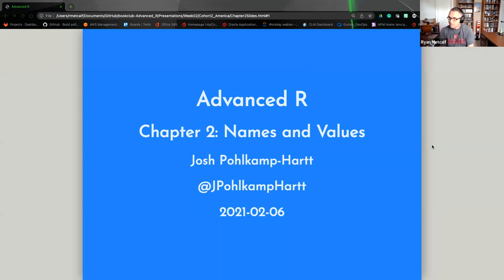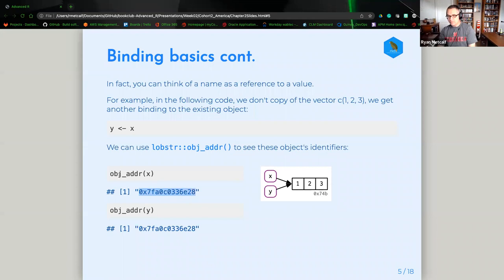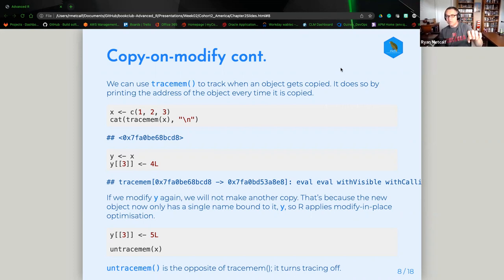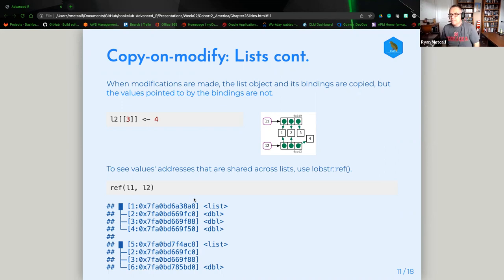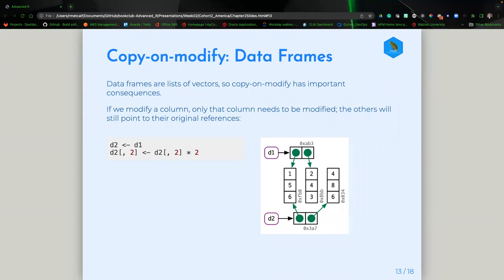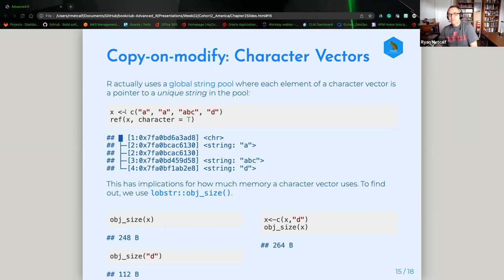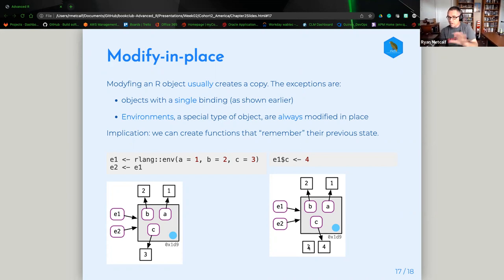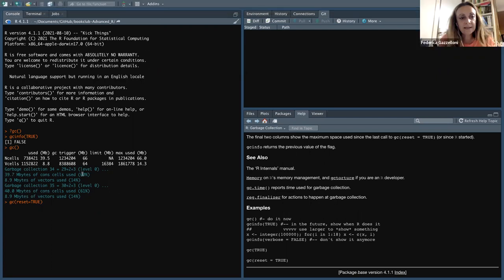Advanced R: Names and values (advr06 2)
Ryan Metcalf leads a discussion of Chapter 2 ("Names and values") from Advanced R by Hadley Wickham on 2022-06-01, with the DSLC advr Book Club. Cohort 06